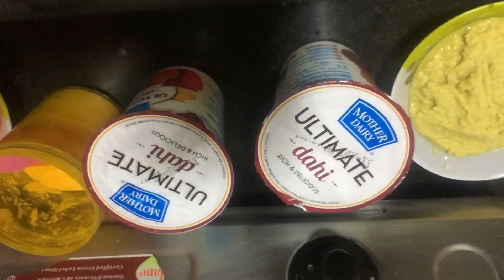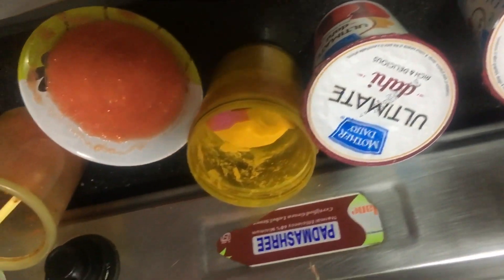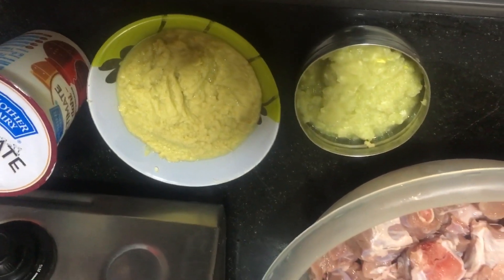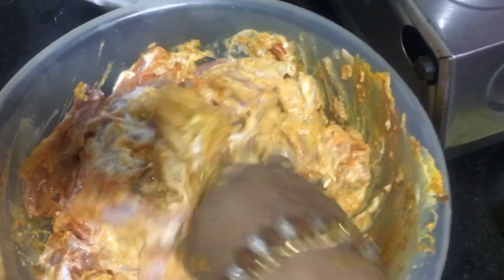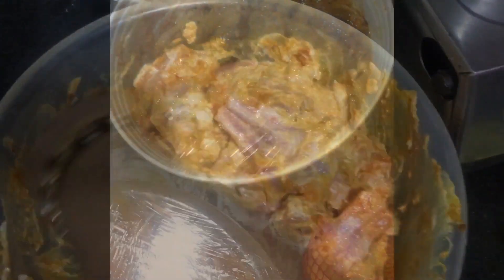Kosa Mangsho - Sumon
Bengali style kosa mangsho